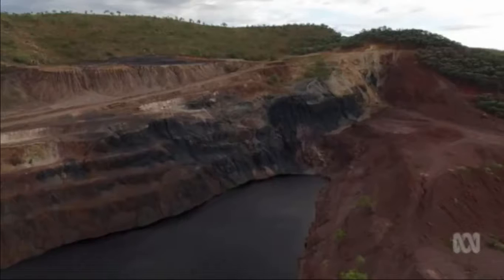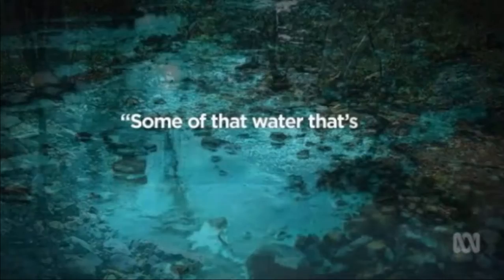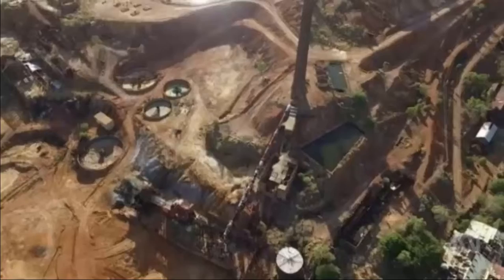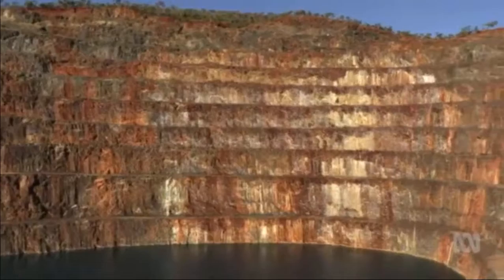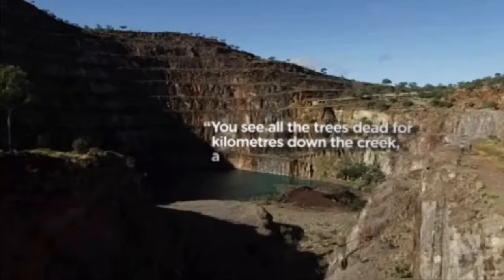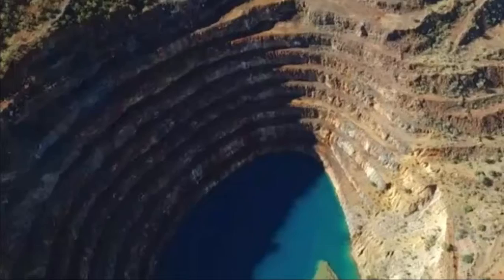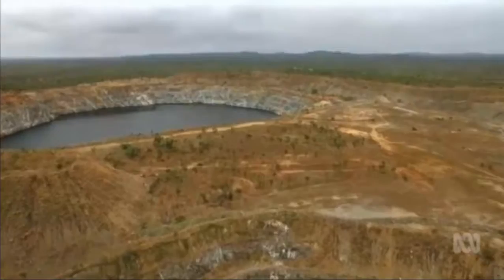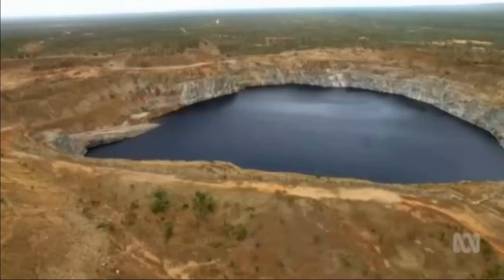Plan for old mine sites to be transformed into renewable energy resources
23/10/2016  Queensland has over 15,000 abandoned mine sites.